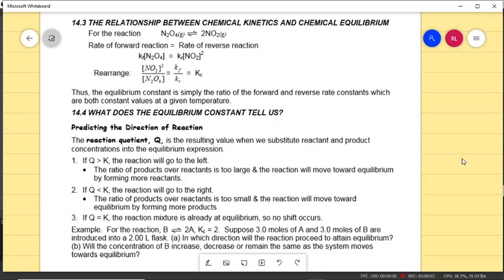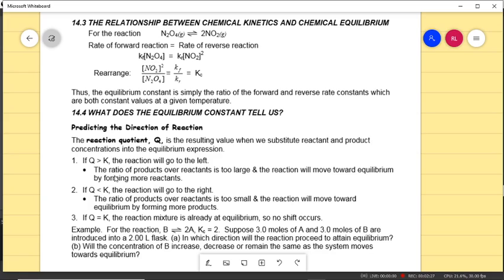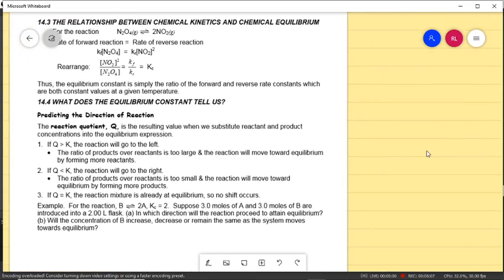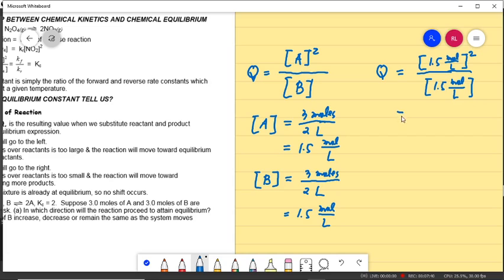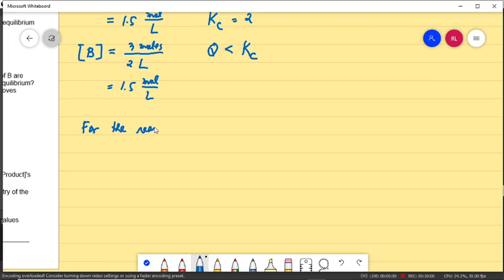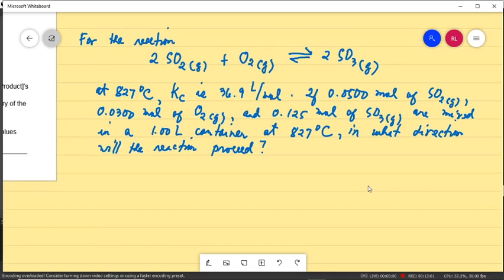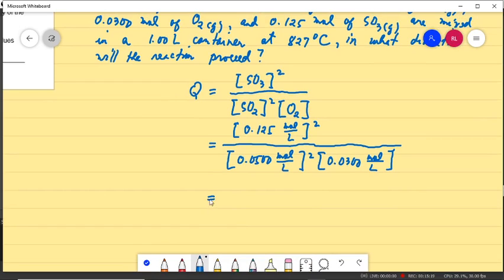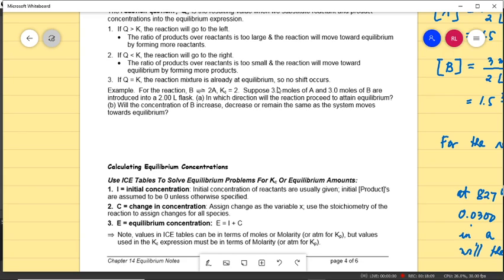Part 5 Using Reaction Quotient to predict the direction of the reaction